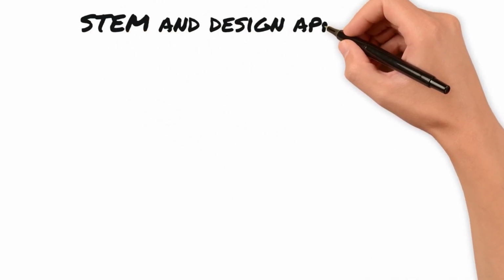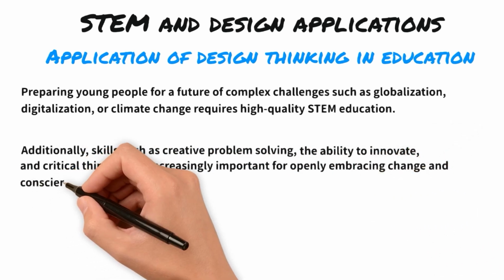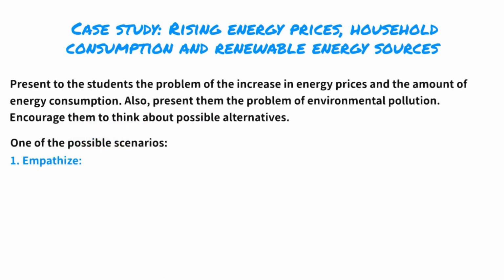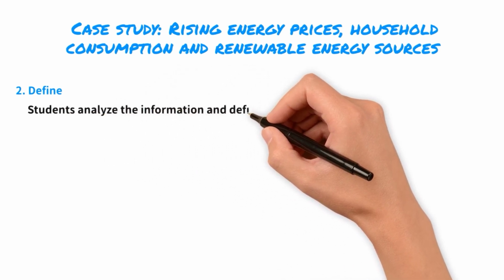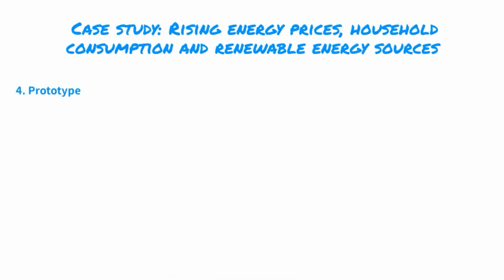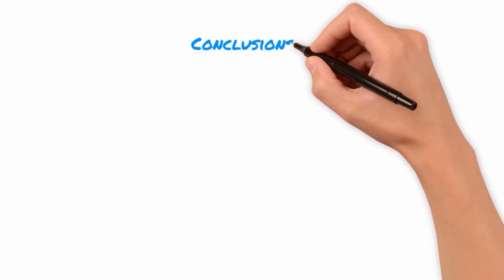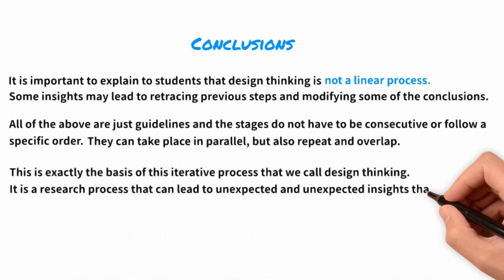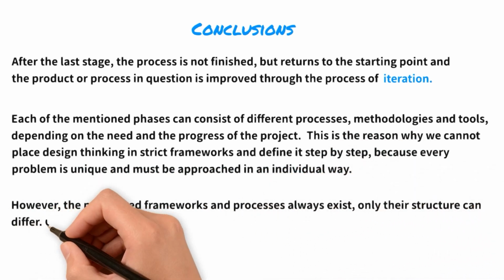Branch school - Topic 4 - STEM and design applications - Part 3